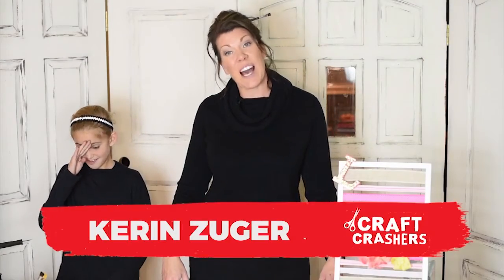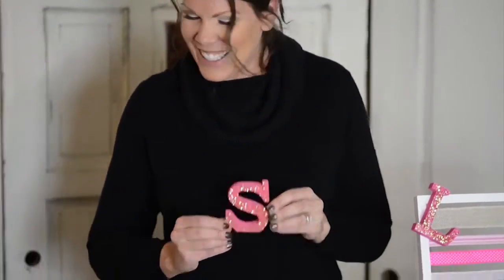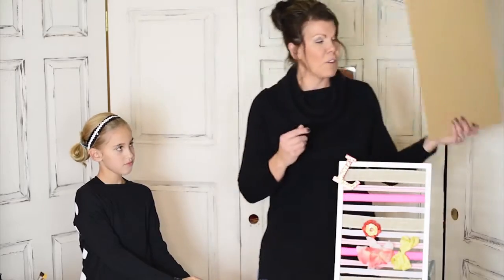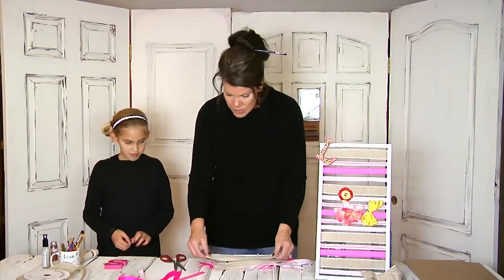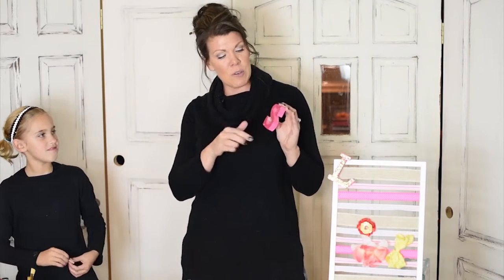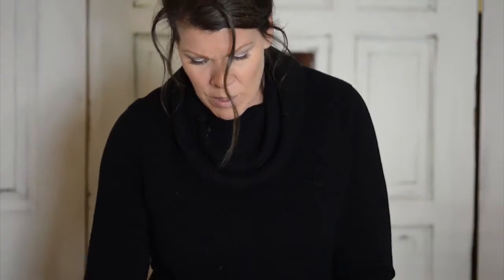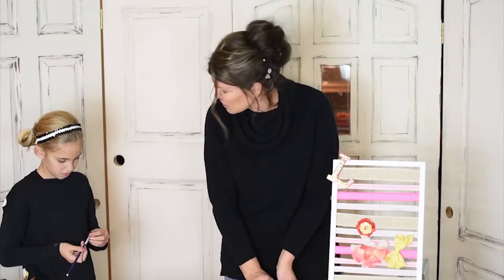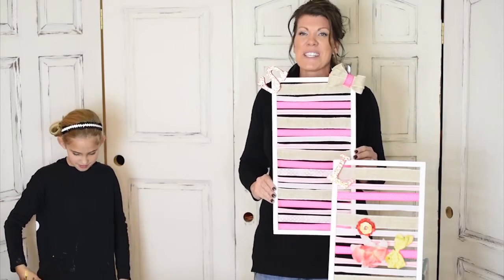DIY Hair Bow Holder | Craft Crashers